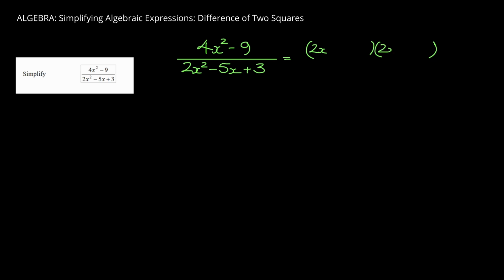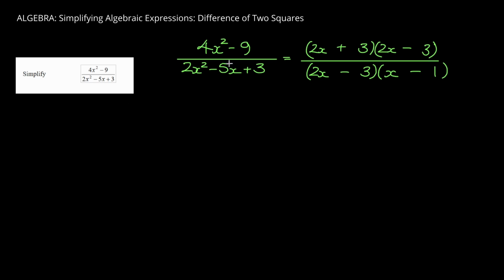3 ALGEBRA: Simplifying Algebraic Expressions: Difference of Two Squares